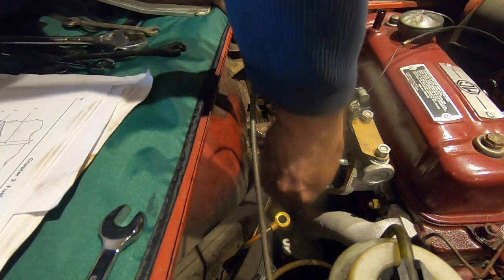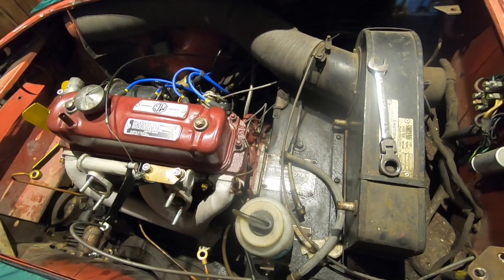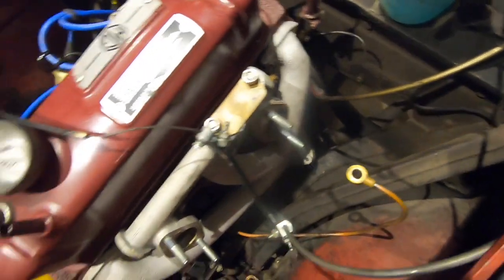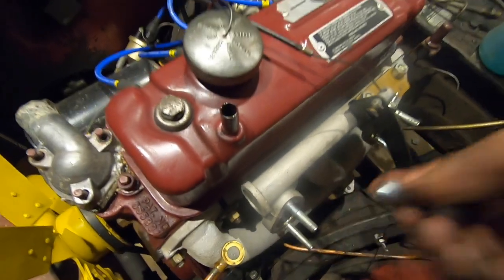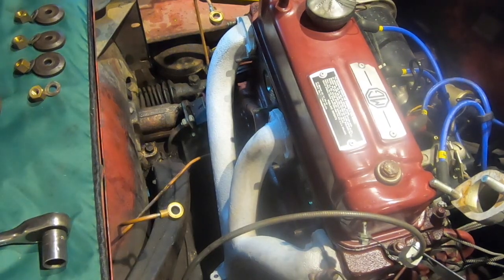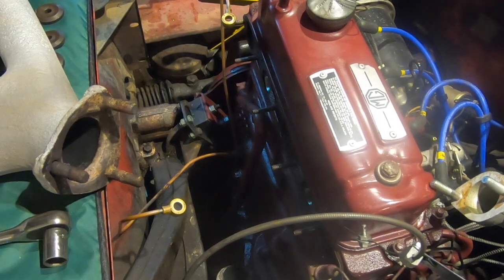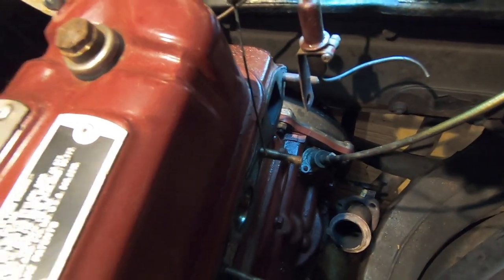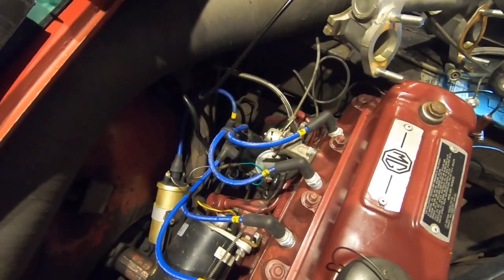MGA 1600 restoration 10. Heat shield, Inlet manifold, exhaust manifold and speedo cable removal.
This video is about MGA 1600 renovation. Heat shield, Inlet manifold, exhaust manifold and speedo cable removal.